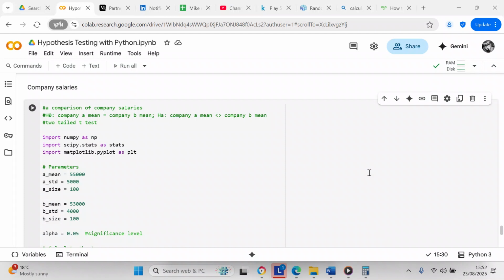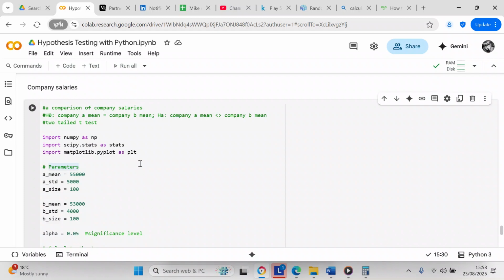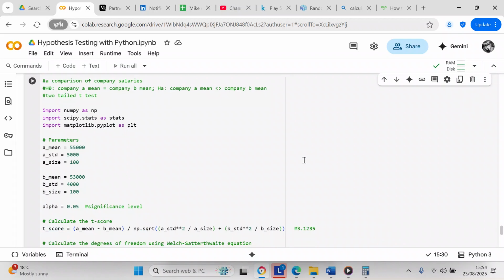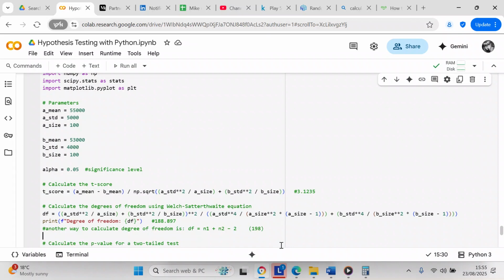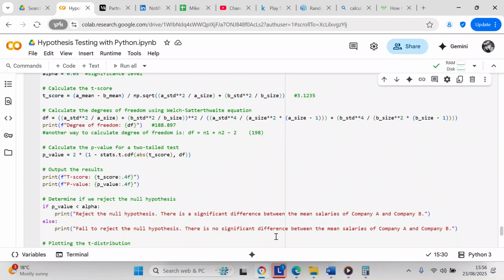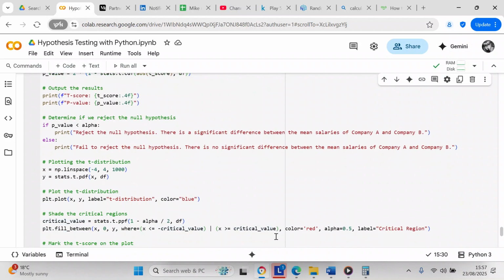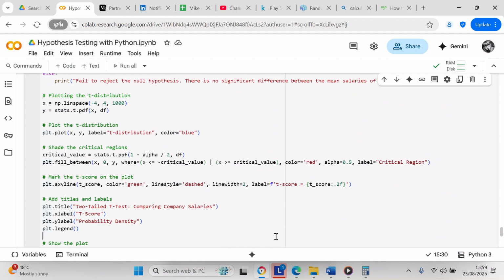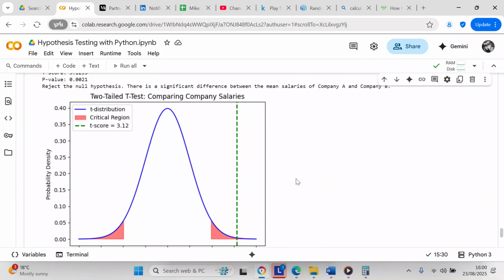Carry out a difference in means test to compare company salaries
In this video I have used scipy's t distribution to compare the salaries of two companies.